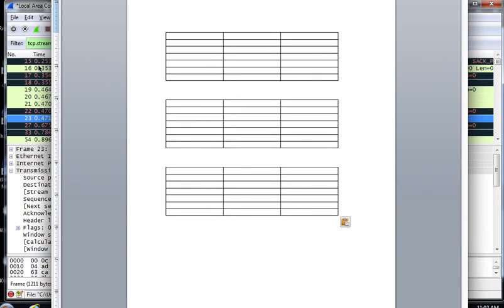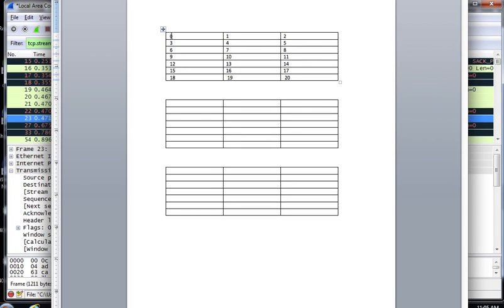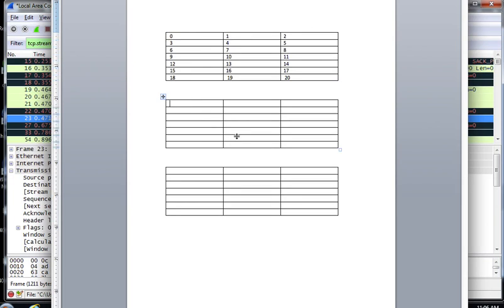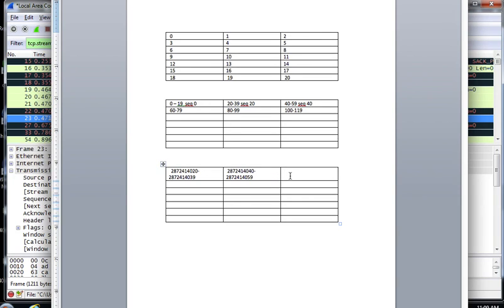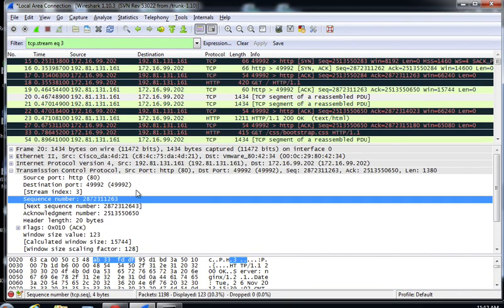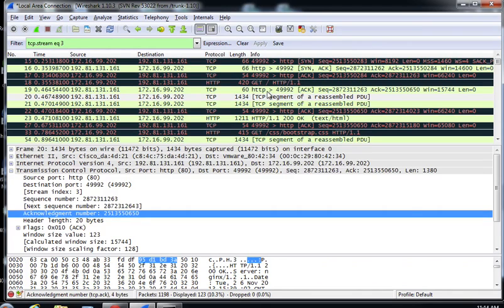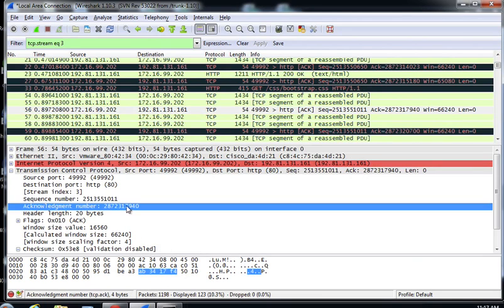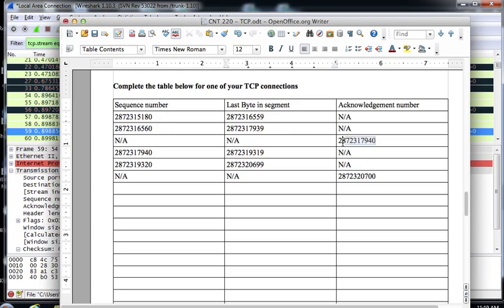220 tcp - how sequence numbers work